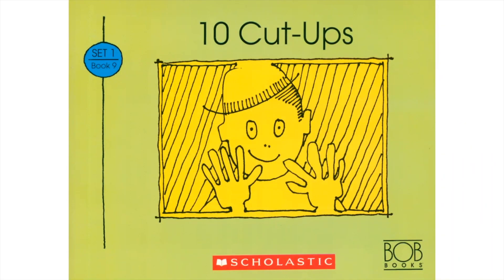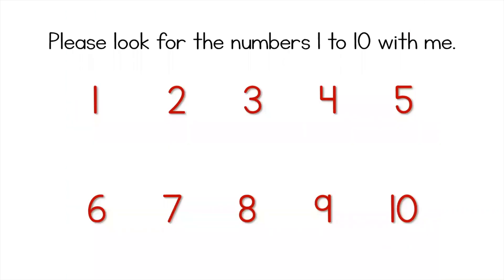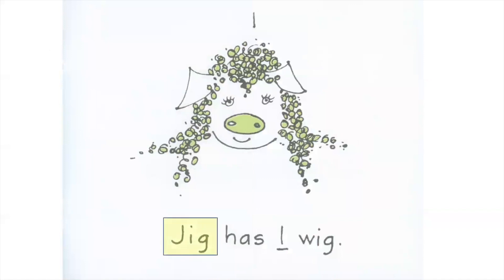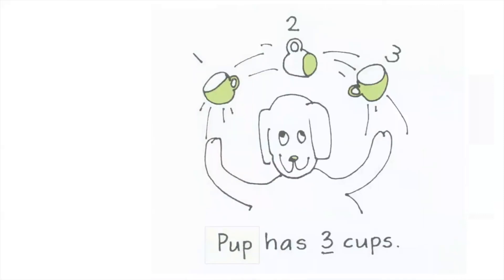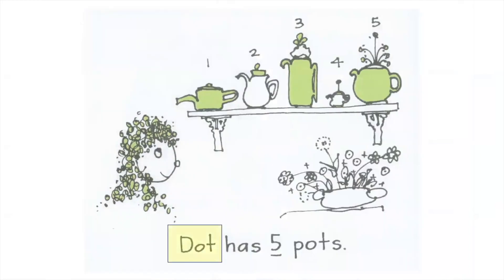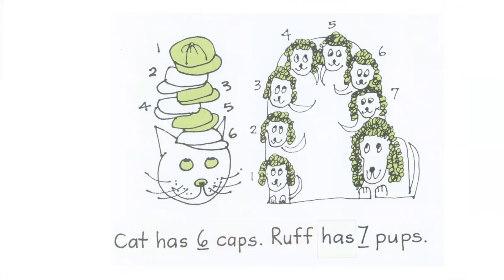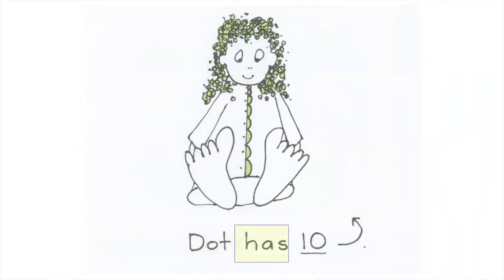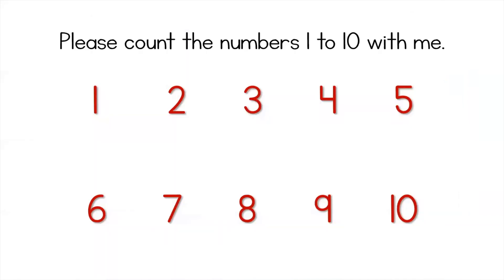Mrs. Kim Reads Bob Books Set 1 - 10 Cut-Ups (READ ALOUD)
Mrs. Kim reads Bob Books - 10 Cut-Ups. This is ideal for virtual learning and the classroom.

Credit: Bob Books - 10 Cut-Ups
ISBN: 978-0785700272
Ms. Kim would like to thank Bob Books for creating the 10 Cut-Ups book.